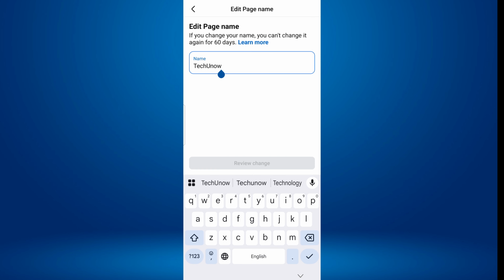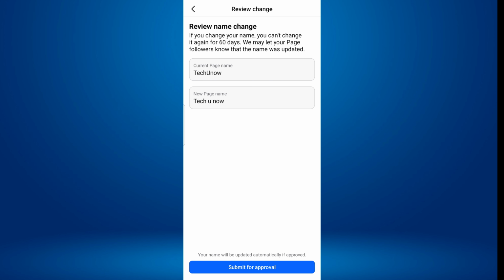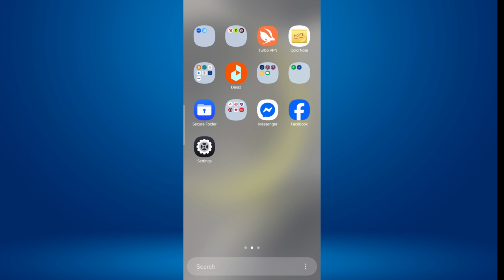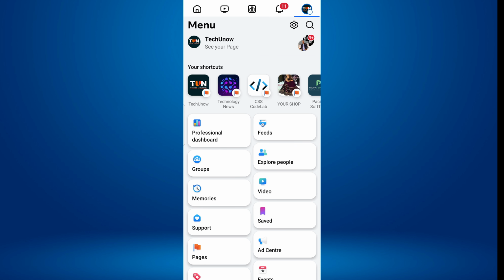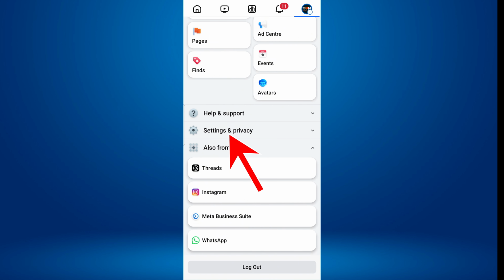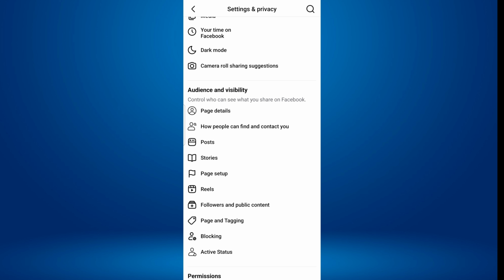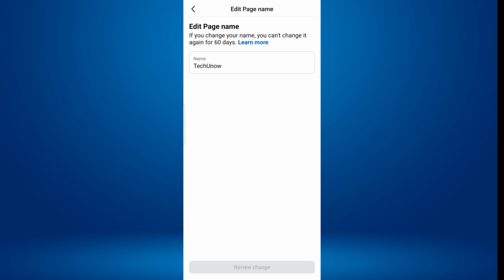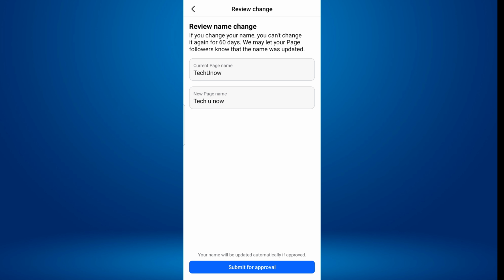How To Change Facebook Page Name | Change Business Page Name On Facebook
Do you want to change the Facebook page name? You can change your business page name on Facebook with just a few simple steps.

Changing a Facebook Page name means updating the official name of your Facebook Page that appears to the public.

This is the title or label that represents your brand, business, public figure, or community on Facebook.

If you're rebranding your business or shifting focus, updating the Page name ensures consistency across platforms.

If the original name had typos or was too generic, changing it can improve professionalism and clarity.

A relevant and updated name helps people find your page more easily in search.

🔶STEPS🔶
To change your Facebook Page name,
1. Open the Facebook app on your mobile device.
2. Switch your personal account to the Page you want to change the name.
3. Tap on your profile picture or the three horizontal lines menu.
4. Scroll down and tap on Settings & Privacy.
5. An expanded menu appears; tap on Settings.
6. Scroll down to the Audience and Visibility section.
7. Under this, find and tap on the Page Setup option.
8. On the Page Info screen, tap on Name.
9. Delete the current name and enter your new Page name.
10. Once entered, tap the Review Change button.
11. Review the changed name and then tap on the Submit for Approval button to submit your new Page name for review.

Facebook will review the name change request, and once approved, your Page name will be updated.

- - - - - - - Similar videos:- - - - - - - - -

This Video Includes:
○how to change my fb page name
○change name of facebook page
○edit business name on facebook
○how to rename facebook page